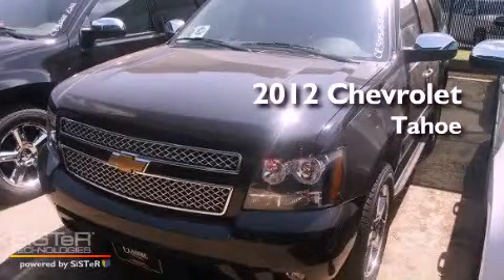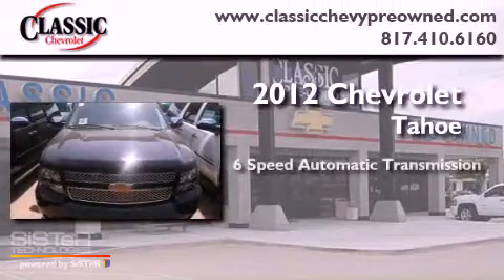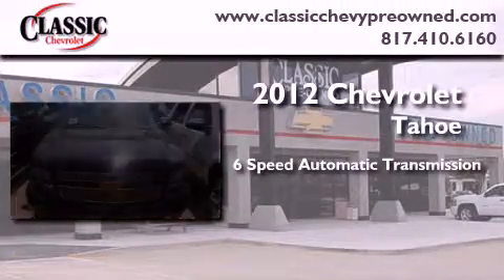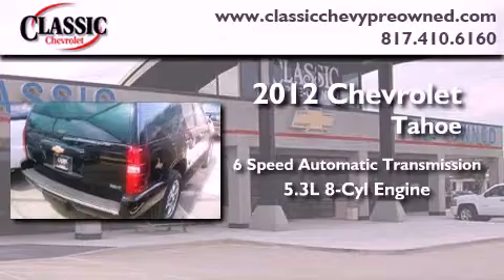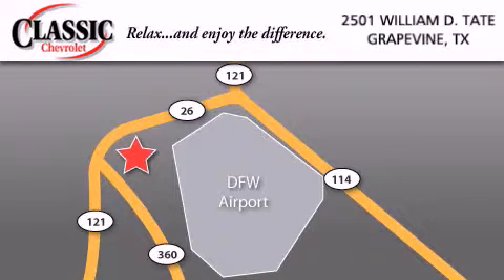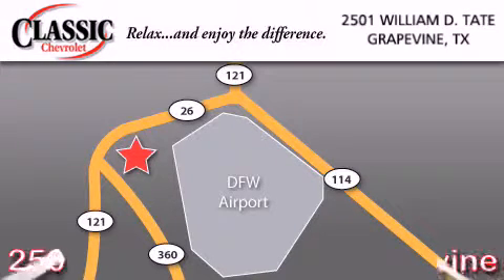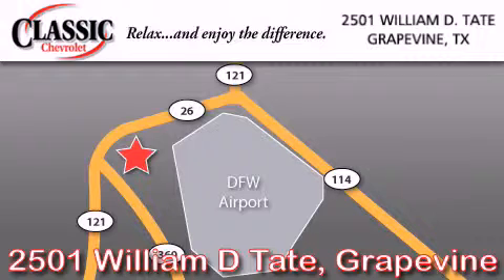2012 Chevrolet Tahoe Grapevine TX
Year : 2012
 Make : Chevrolet
 Model : Tahoe
 Engine : Gas/Ethanol V8 5.3L/323
 Trans . : Automatic
 Exterior : Black

 2012 Chevrolet Tahoe Grapevine TX